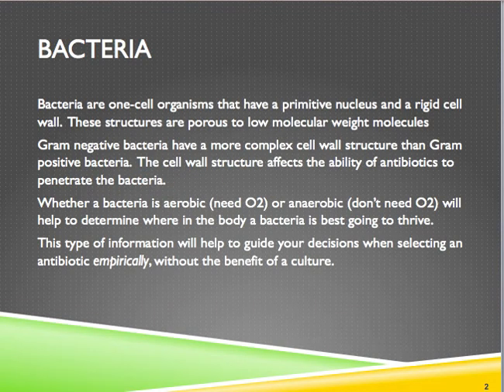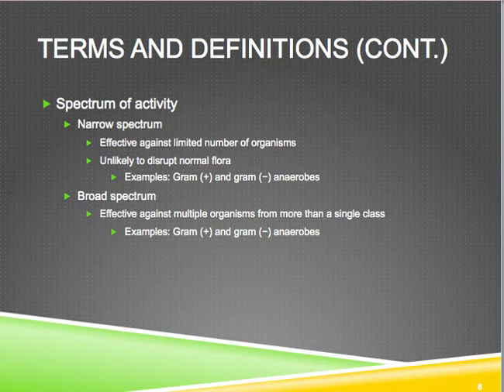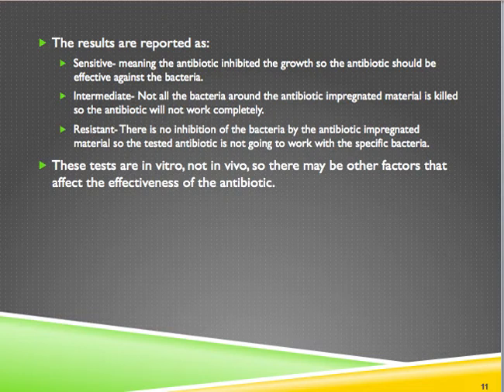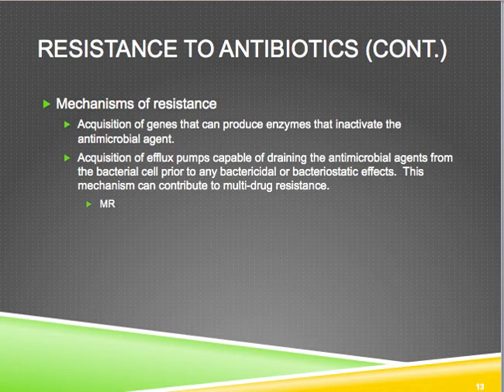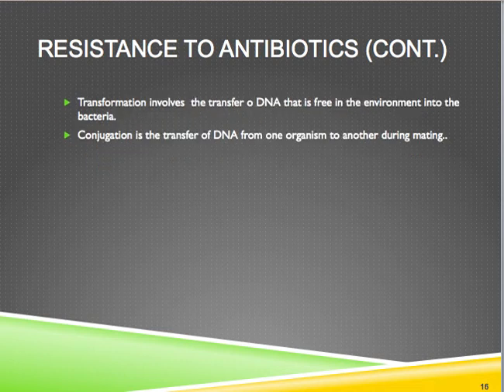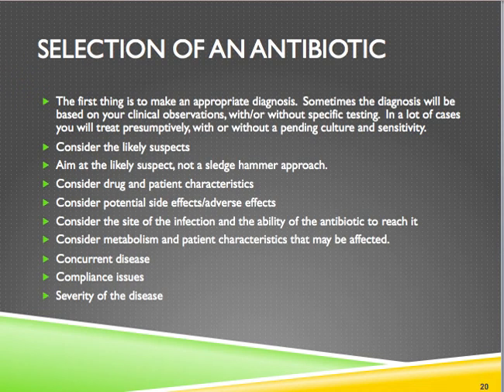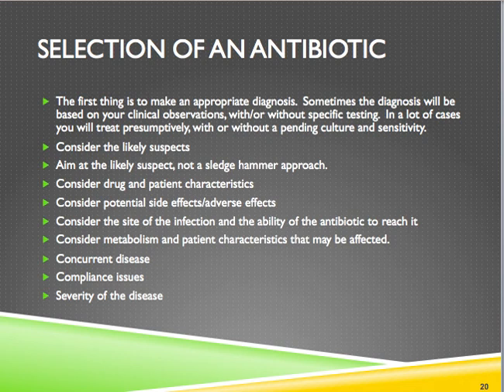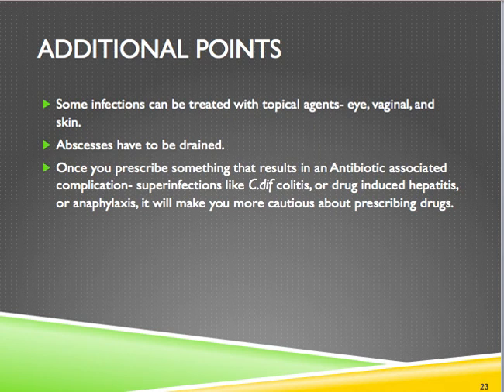Principles for Prescribing Antibiotics